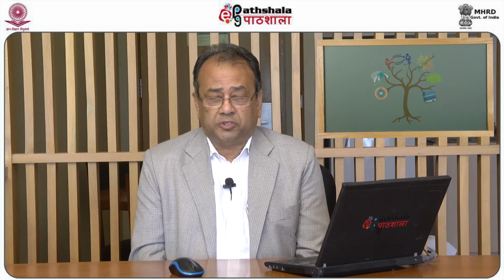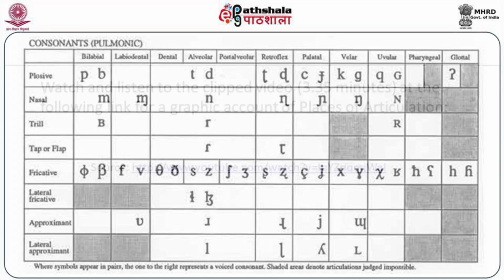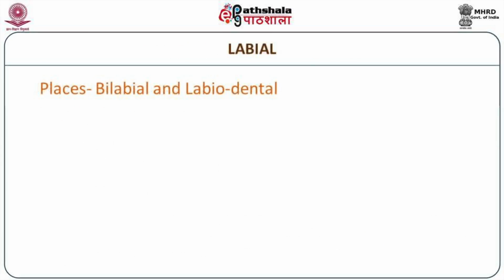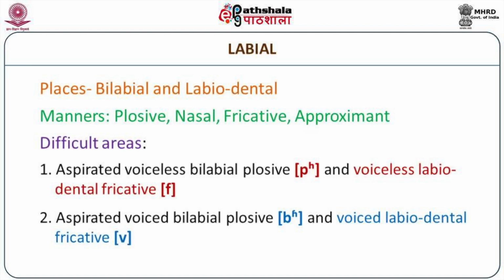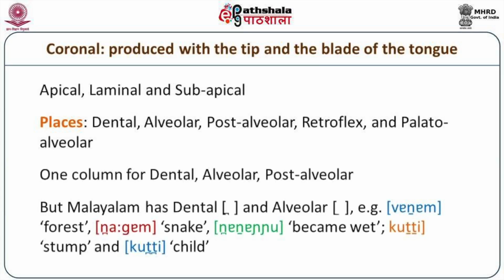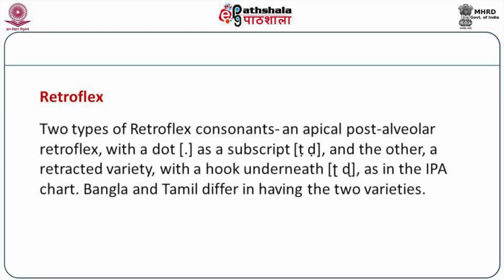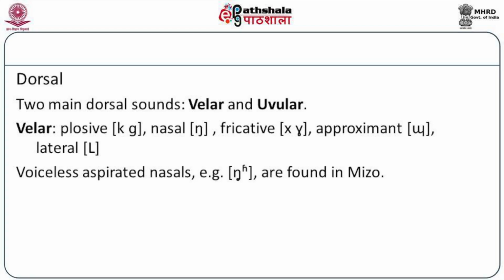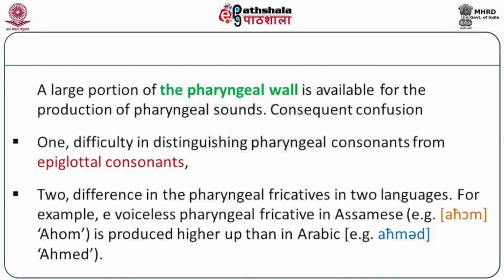P02 M07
Subject:Linguistics